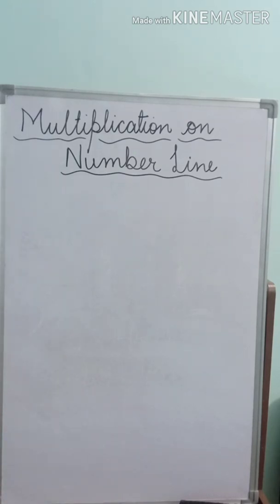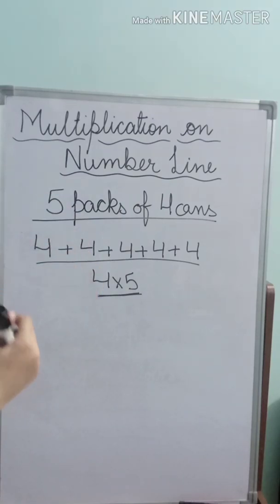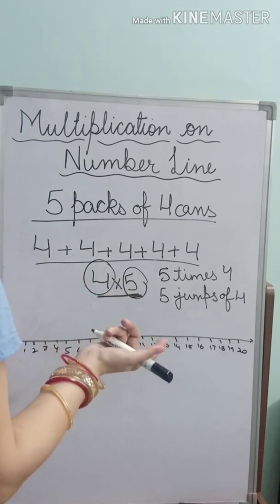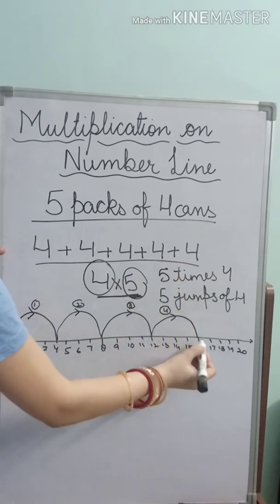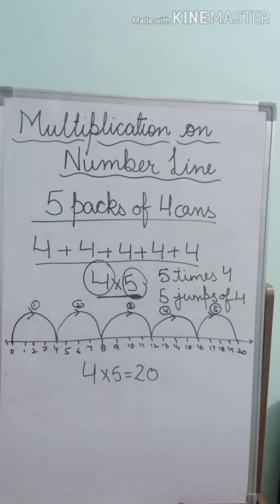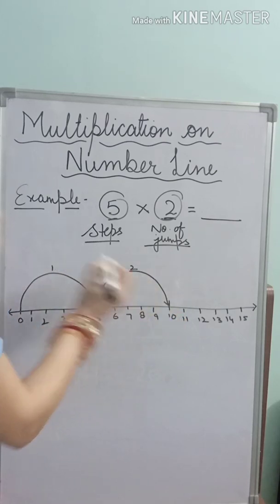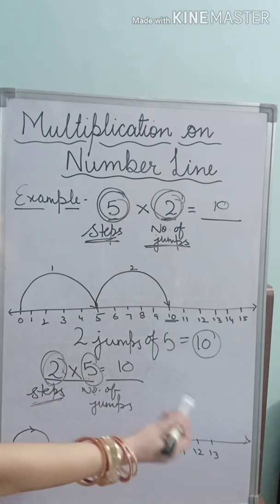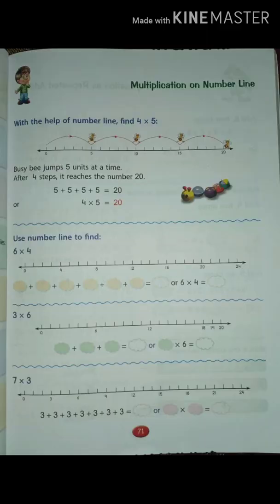Aps/Maths/Multiplication on Number line for class 2.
Watch this video carefully and then practice to do multiplication on number line .